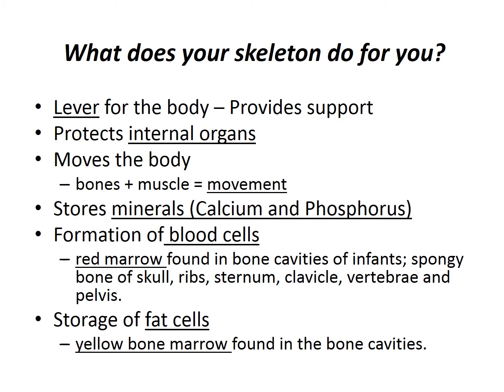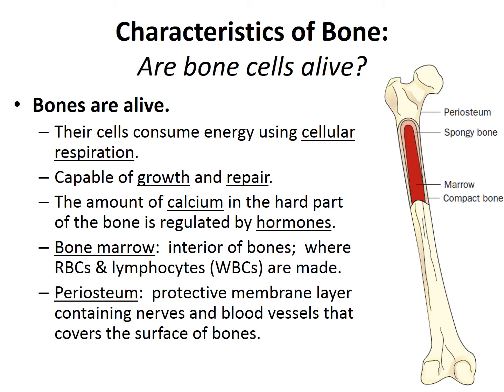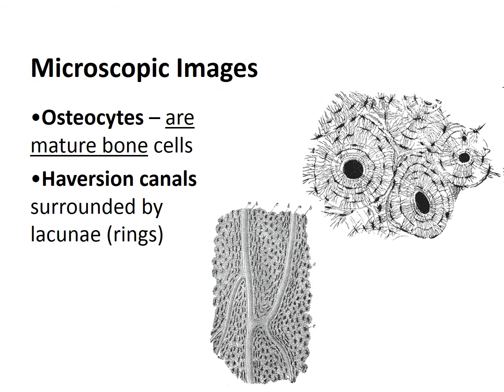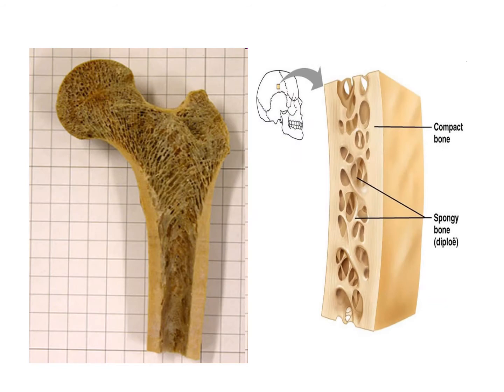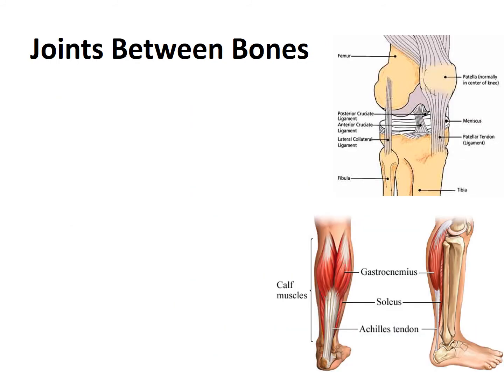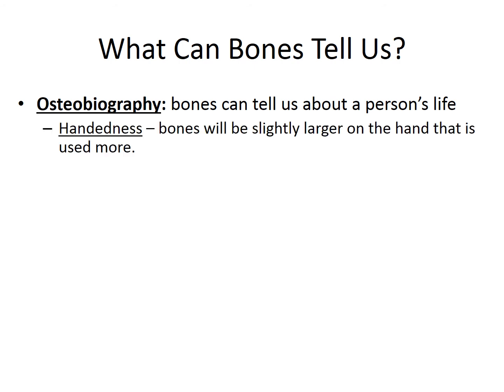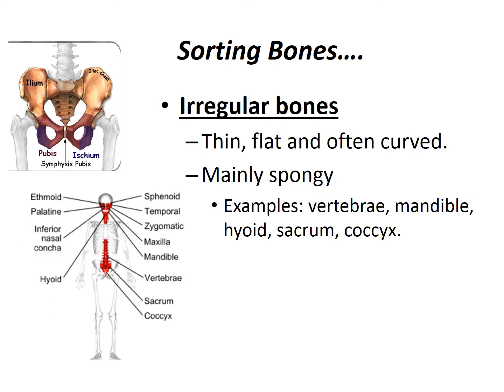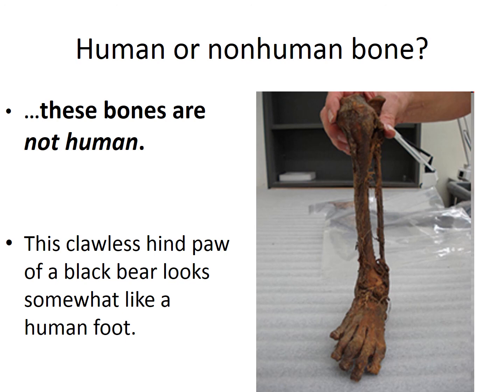Forensic Antropology Part 1